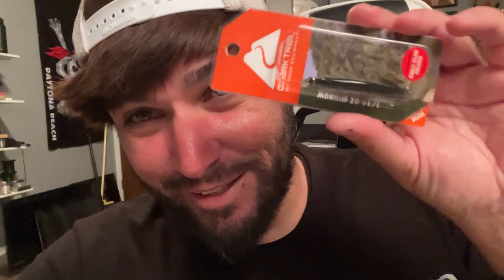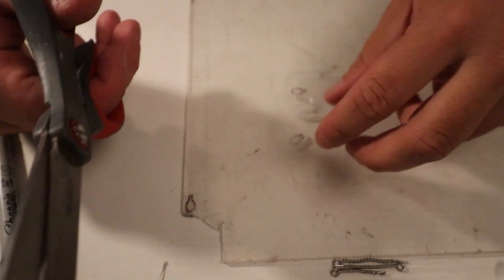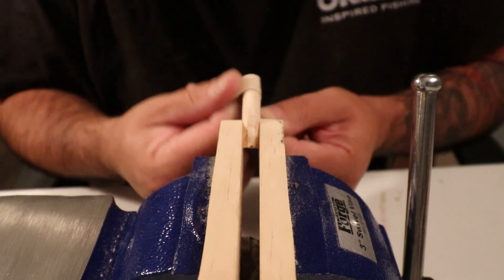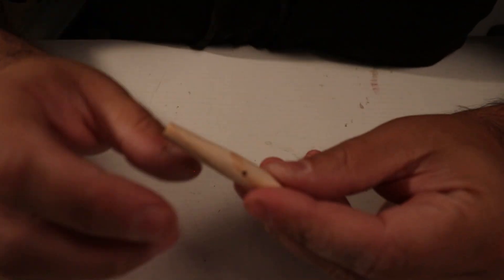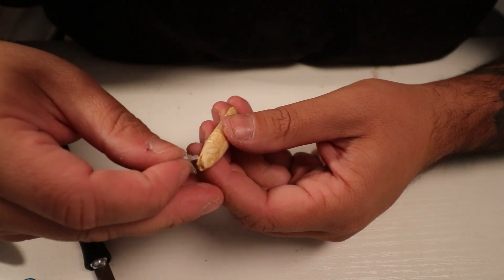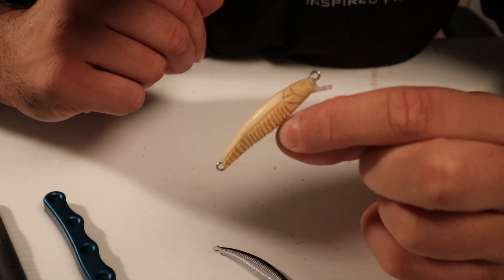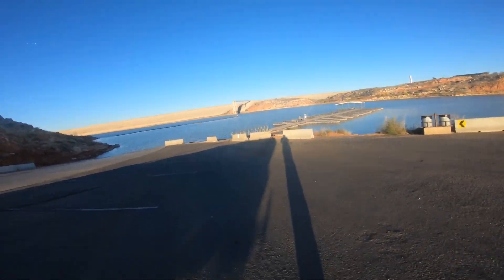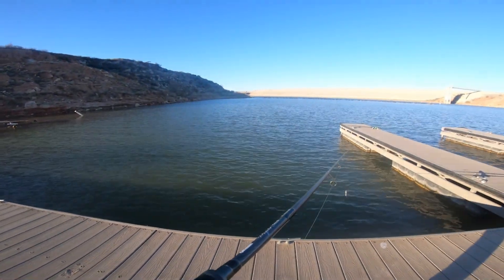MY GIRLFRIEND PICKED THE LURE I HAD TO MAKE (WALMART CHALLENGE)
We were at Walmart and i told my girlfriend to pick any lure she wanted and i had to make that lure, and she chose the hardest lure possible... this was a fun challenge! if you want her to chose another lure for me to make then lets get 3 likes on this video and i will make it happen!!